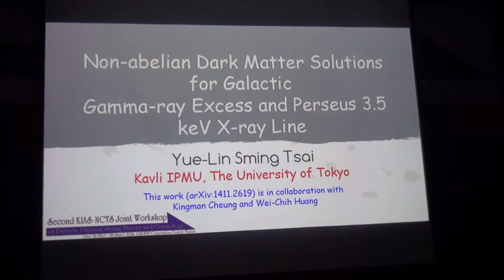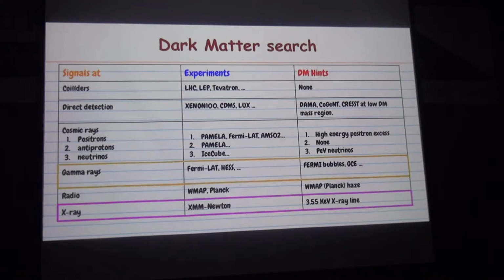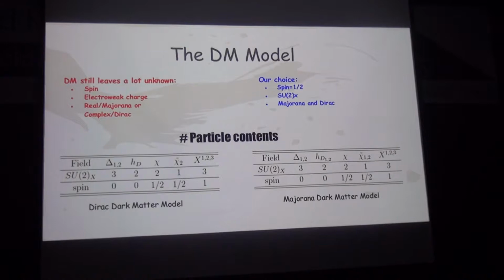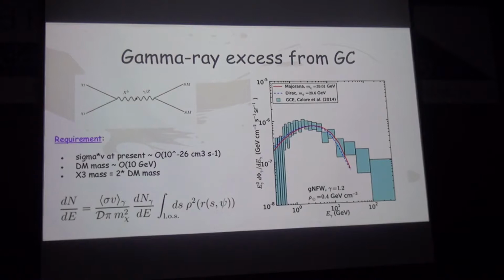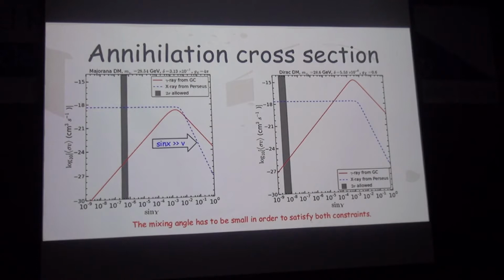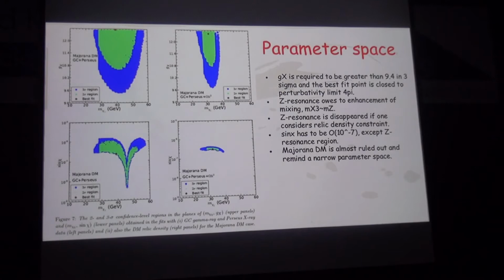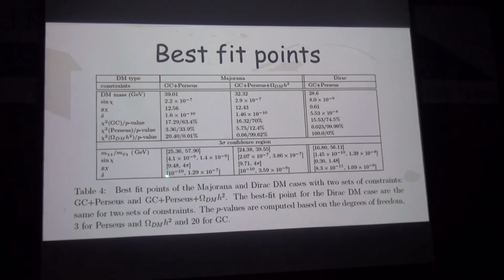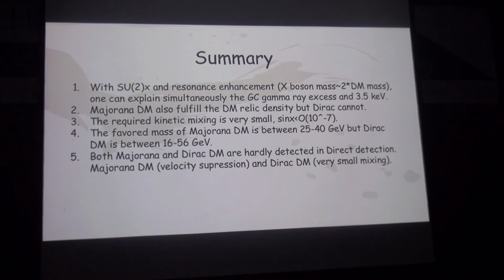Yue-Lin Sming Tsai, Non-abelian Dark Matter Solutions for Galactic Gamma-ray Excess and Perseus 3.5